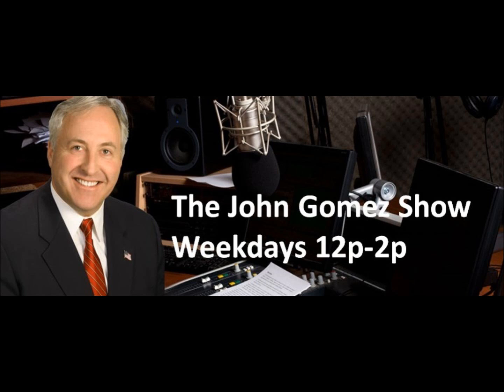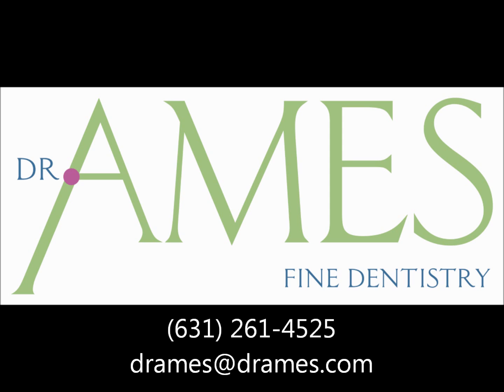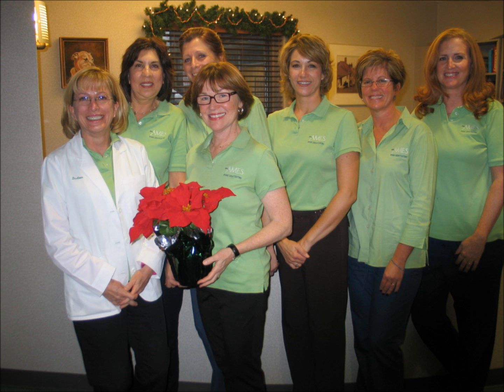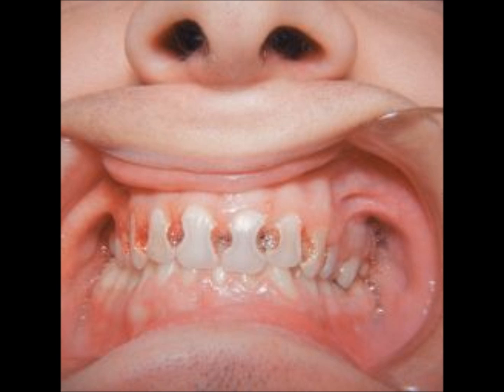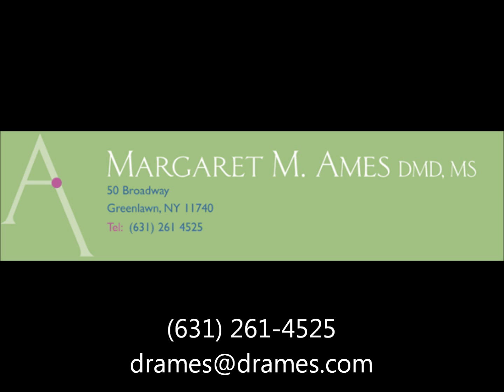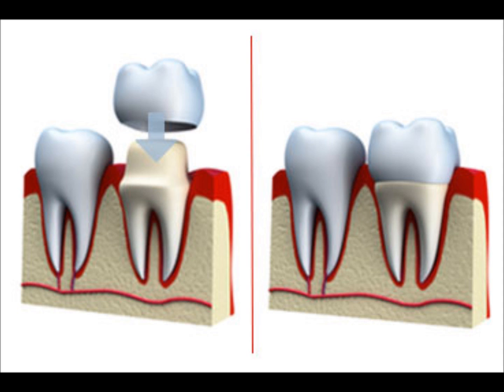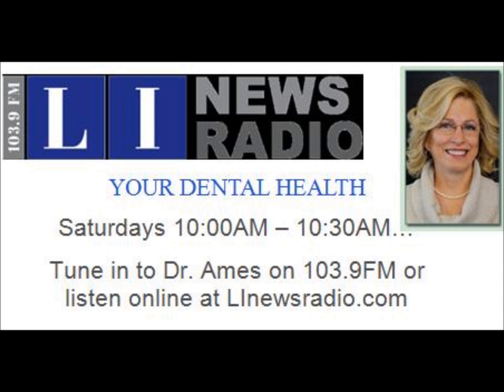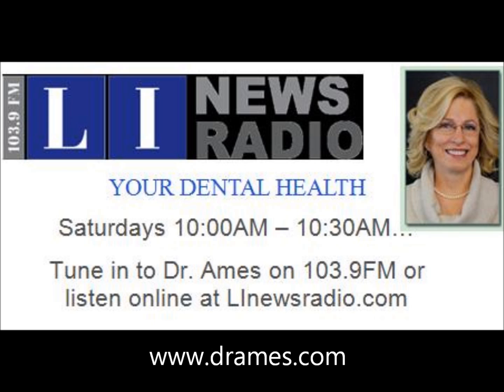Dr Ames Interviewed On The John Gomez Show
Dr Ames Interviewed On The John Gomez Show. July 18th, 2014